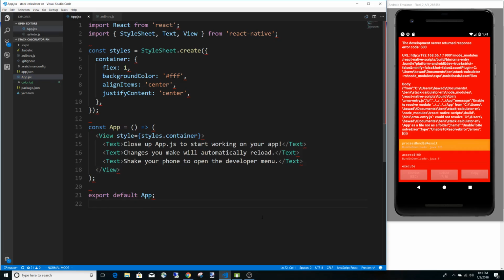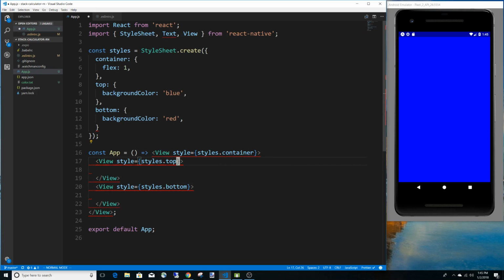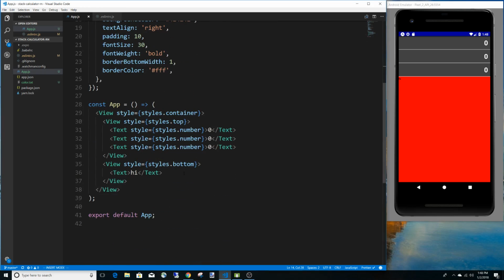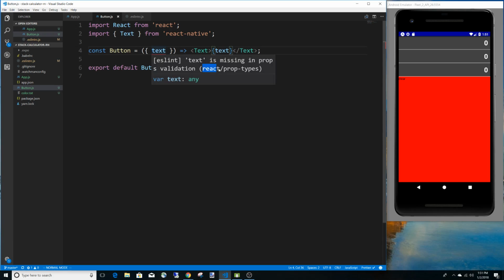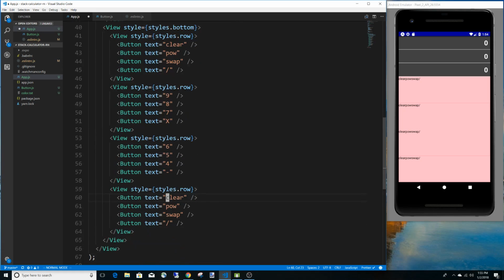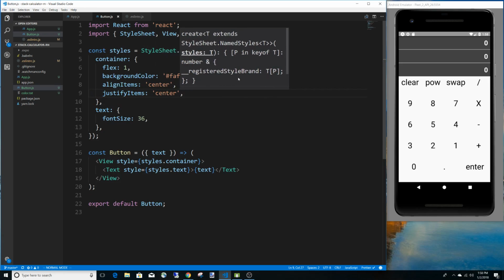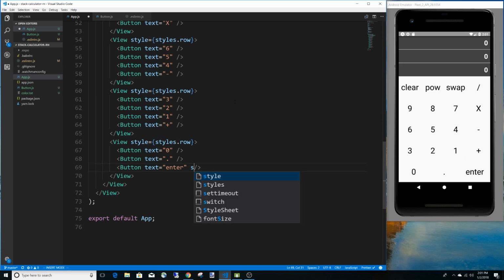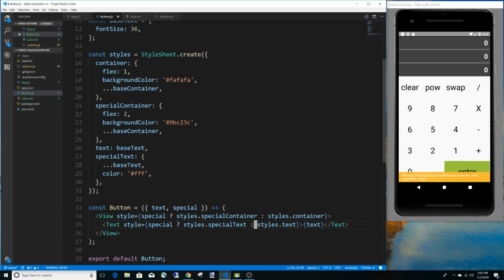How to build a layout in React Native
Learn how to build a layout in React Native.